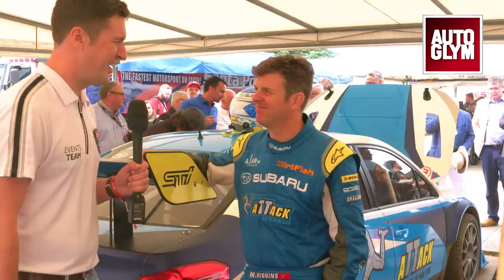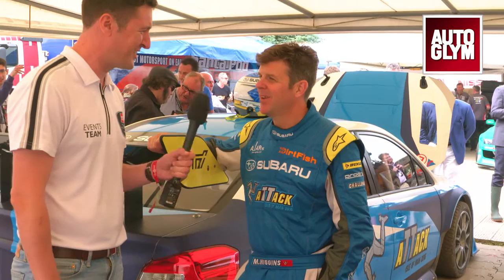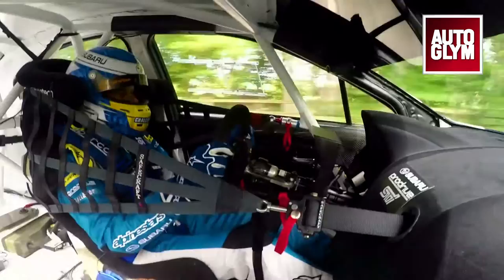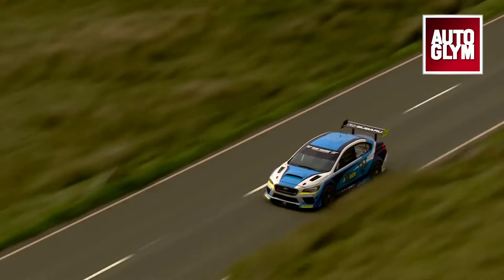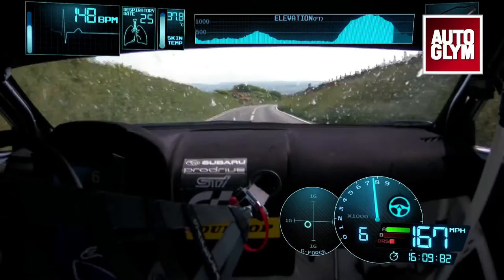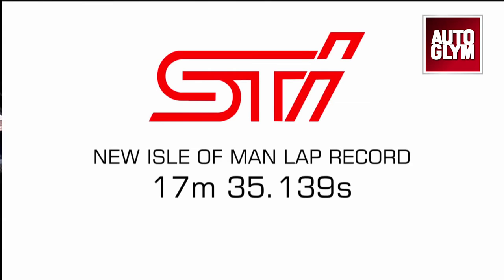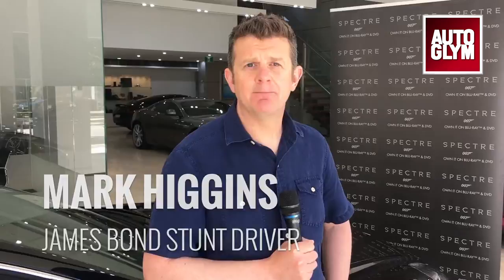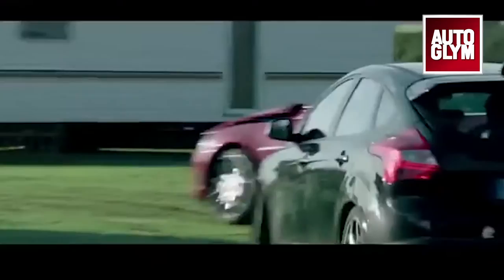Autoglym meets Mark Higgins at Goodwood Fos2016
We meet Mark Higgins a truly exceptional driver currently employed to drive the life out of Subaru's . Mark is also the record holder for the fastest lap of the Isle of Man course on 4 wheels. Here what he has to say about the amazing machine that made the record possible.